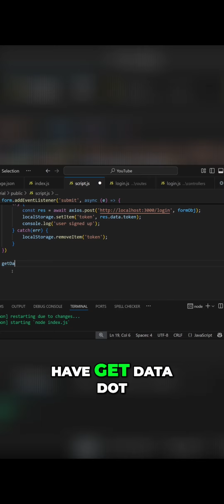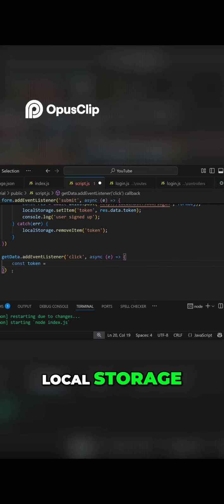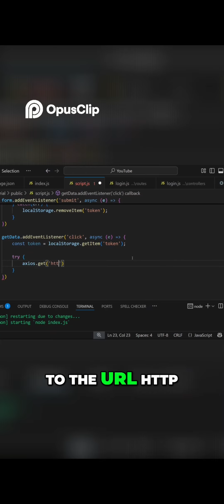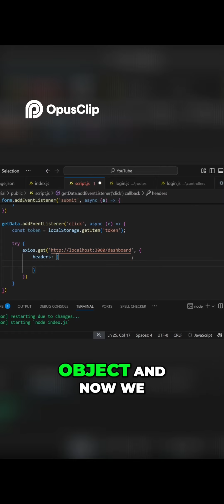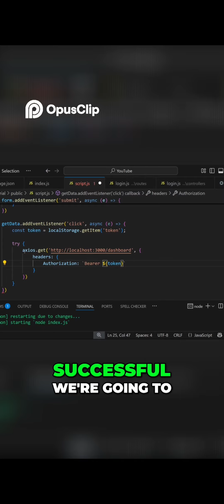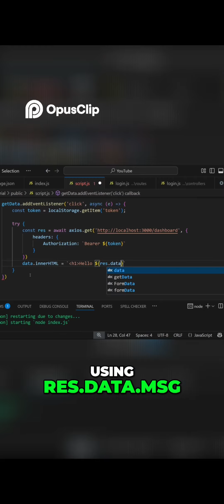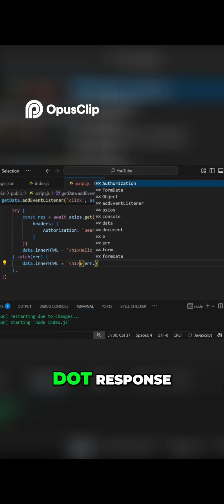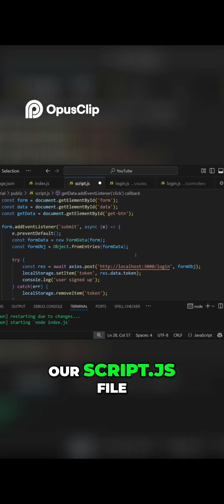Async Token Authentication Axios GET Request Tutorial JavaScript